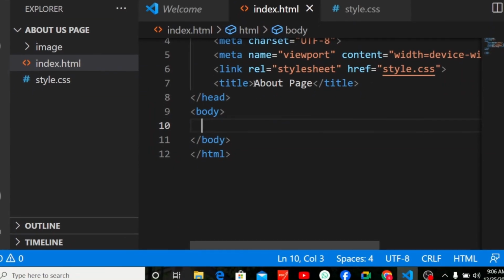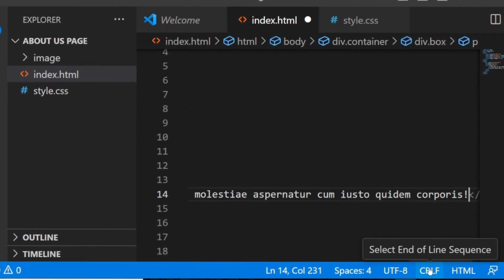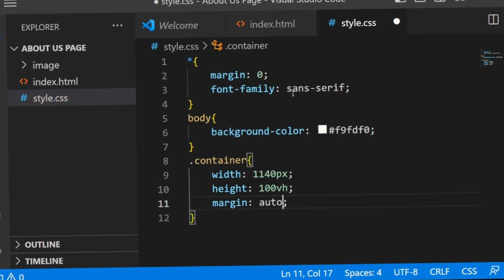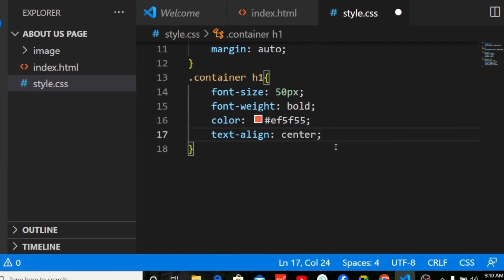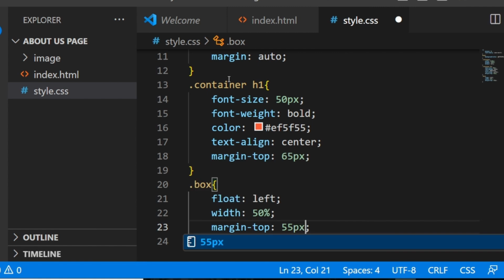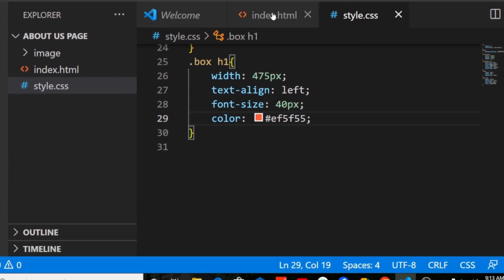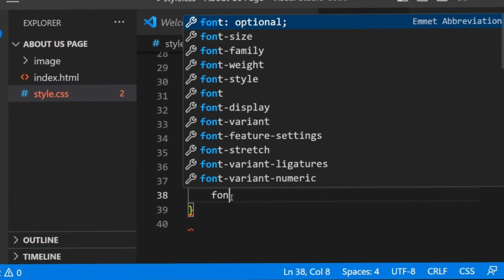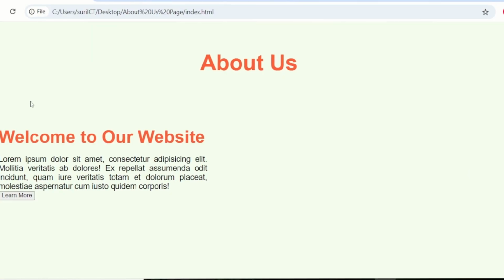How to create about Page in HTML|CSS#webdevelopment coding #[PART 1]